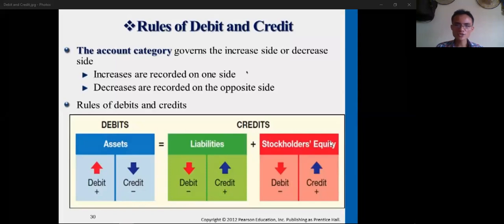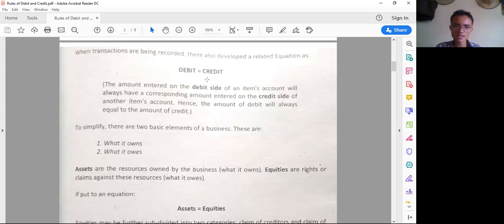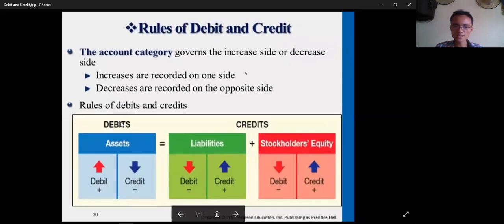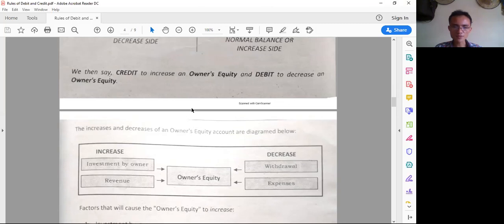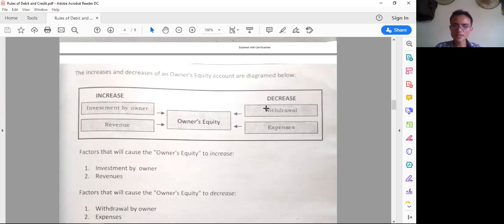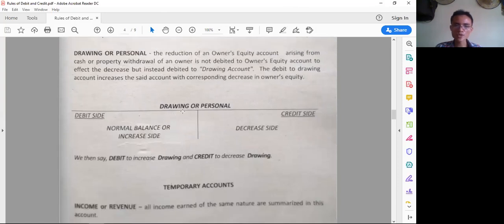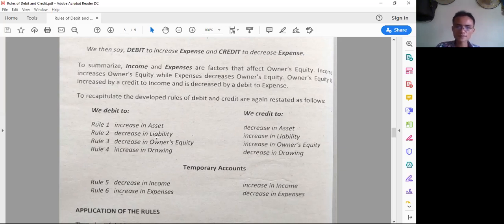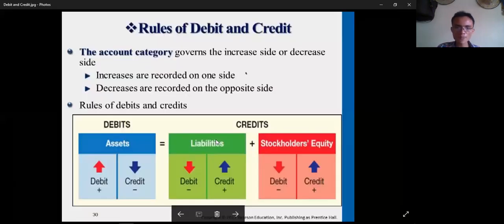The Rules of Debit and Credit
This is my discussion on the simplest way about The Rules of Debit and Credit.

Source: Fundamentals of Accounting by Rafael M. Lopez